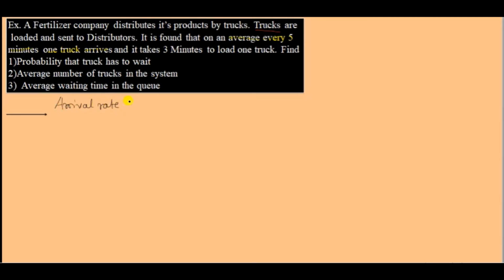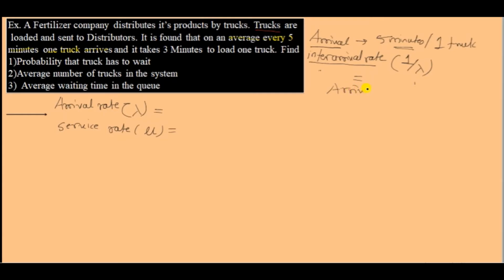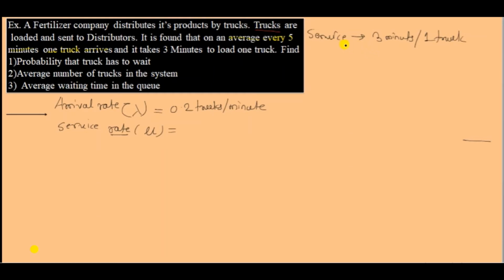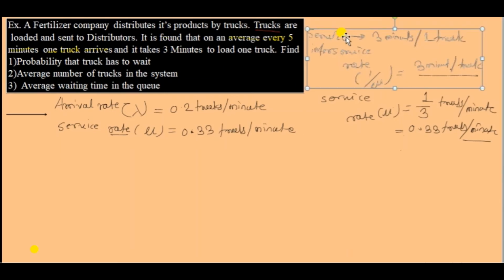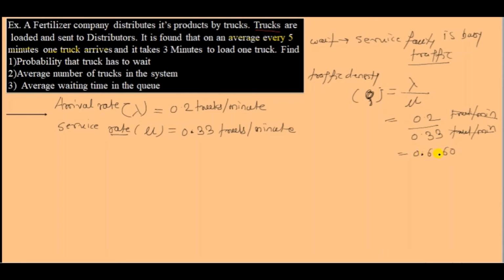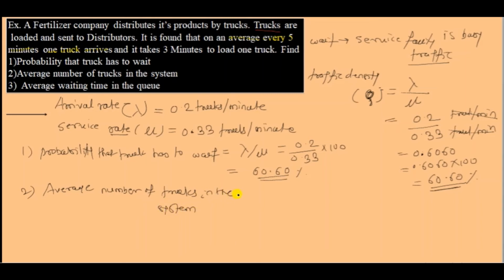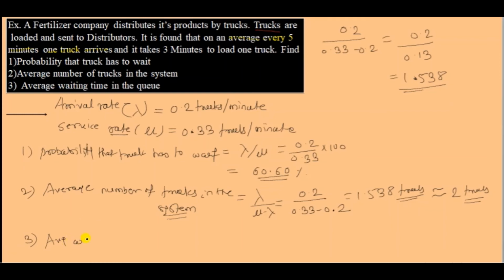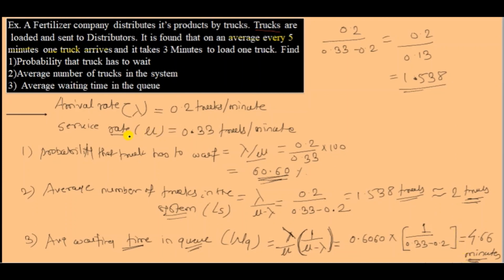How to Solve Problems Waiting Line Model | Part- I | OR | ProfAAMote | L03 | LLAGT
In this lecture we are going to learn;
1. How to solve problems on queuing modell?
2. What is queuing model?
3. What is waiting line model?
4. How to solve problems on waiting line model?